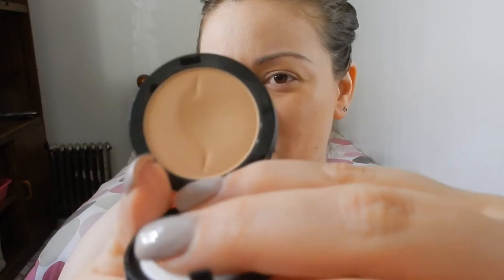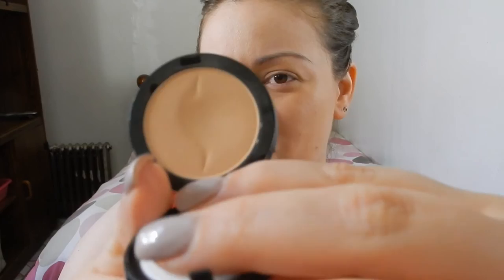Sephora Beauty Amplifier Lid & liner Primer!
Heres the primer/shadow I use from Bare Minerals